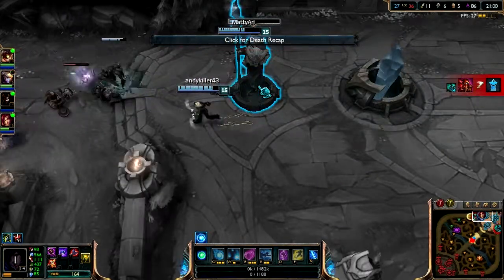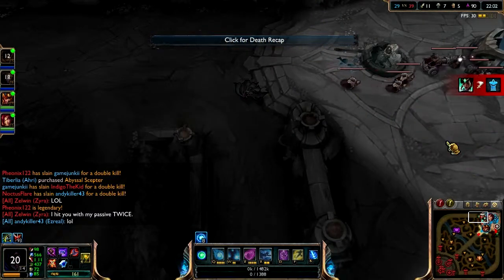LOL URF mode -Ahri- [Full Game]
Annnnd I'm back with an Ahri game! Hope you all enjoy watching as much as I had fun playing! Until URF finishes I'm hoping to upload a different champion everyday.

Artwork: Official Chinese Splash for Dynasty Ahri

Until my schedule gets more sorted expect bi-weekly uploads!